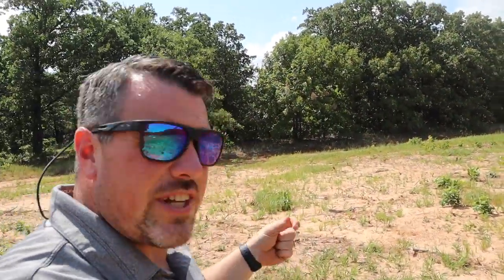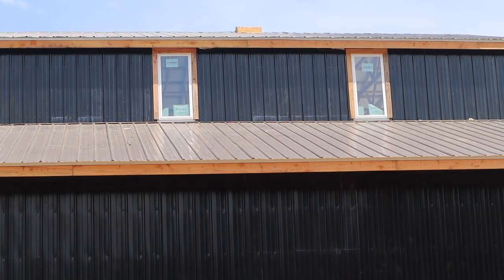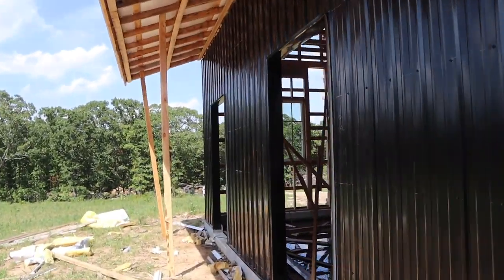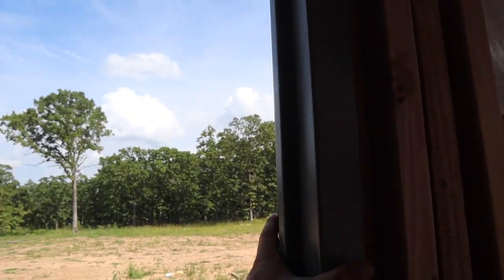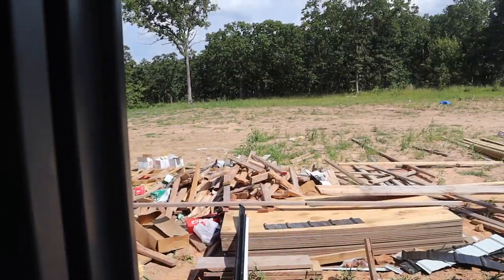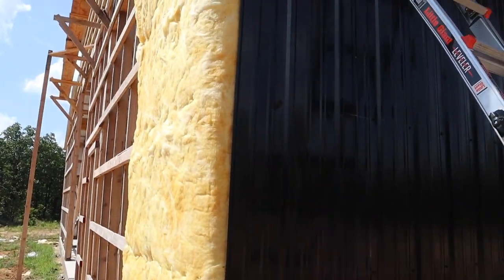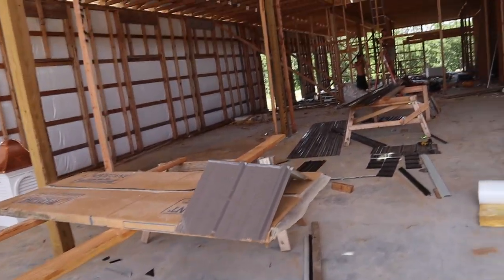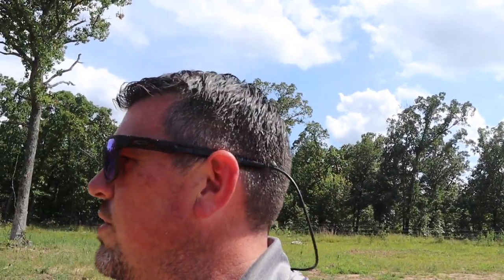Blackberry Ridge Barn Series #26 - Metal Installation Day 4,5,&6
We were gone for day 4 and 5 of metal installation. We are back up here to give you an update for those days up to day 6. Lots of change happened while we were gone and that black metal looks fantastic!!!

See you on the ridge!